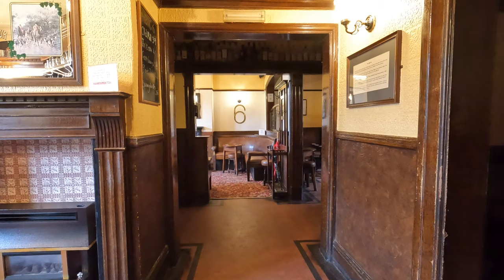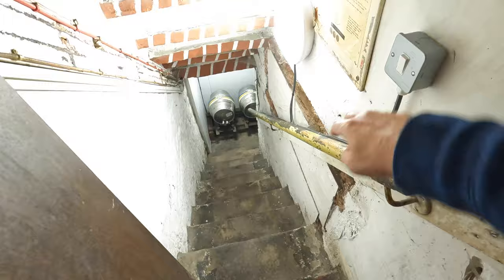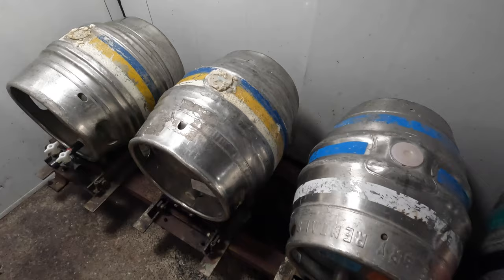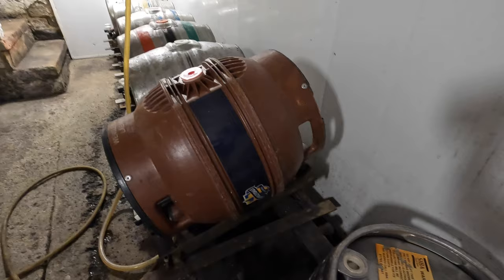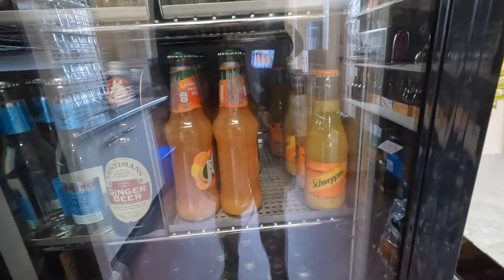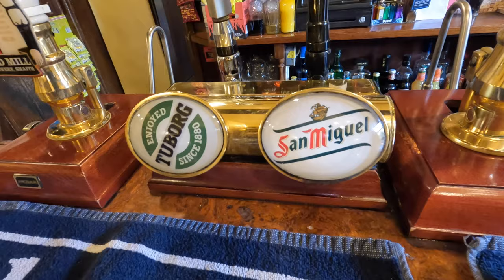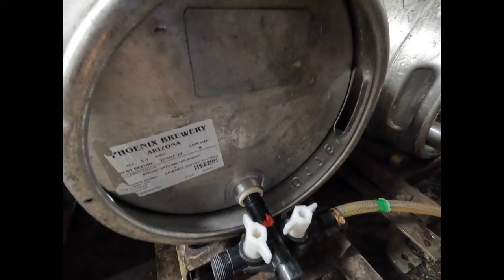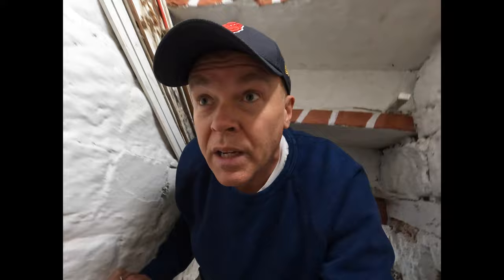Running a Real Ale PUB for 2 Weeks! Big 6 Inn Halifax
I filmed this in October 2022 when I was running a pub - the Big Six Inn in Halifax - but forgot to do anything with the footage for ages due to other work commitments.

My friend and I bought the Big Six in August 2021 after first going in there as sixth form  students in 1989. We are the third owners of the pub since the late 1960s and we intend to keep everything just as it is.

In this video, you will get an insight into running an award-winning real ale pub.

Sony AX43 Handycam

Sony Son2391 ECMXYST1M.CE7 Stereo Microphone

JJC Remote Shooting Tripod Grip. Compatible with Camera with Mult-Terminal i.e ZV-1 RX100VII AX33 CX380 A6600 A6500 etc. Replaces Sony GP-VPT1 Handgrip

RØDE VideoMic Me-L Compact Directional Smartphone Microphone for iPhone or iPad with Lightning connector for Mobile Filmmaking and Content Creation, Auxiliary

CEYOMUR Wildlife Camera, 4K 40MP WiFi Bluetooth Trail Camera with 120° Motion Sensor 0.2s Trigger Speed Hunting Camera with 36pcs IR LEDs Night Vision and IP66 Waterproof for Wildlife Monitoring